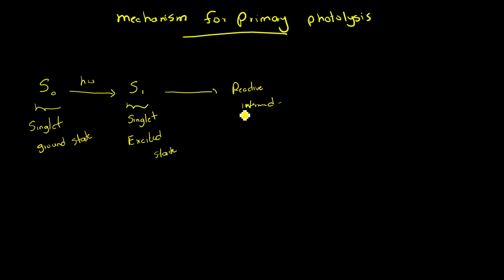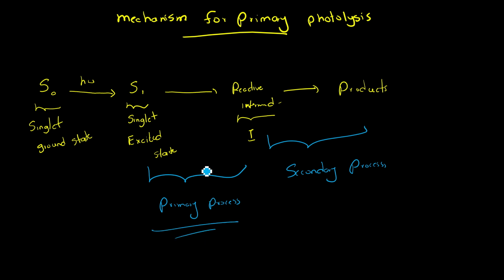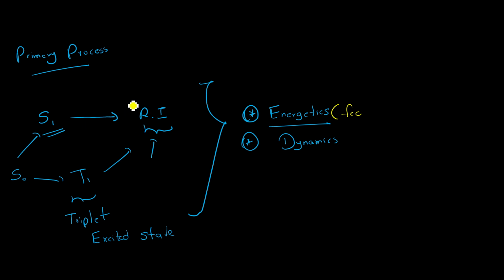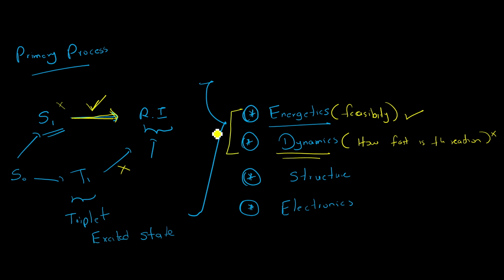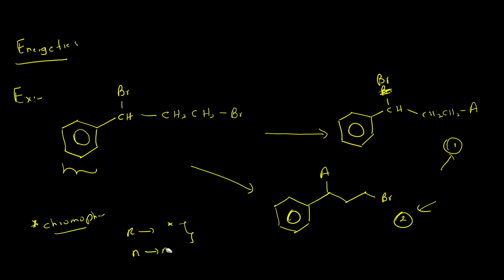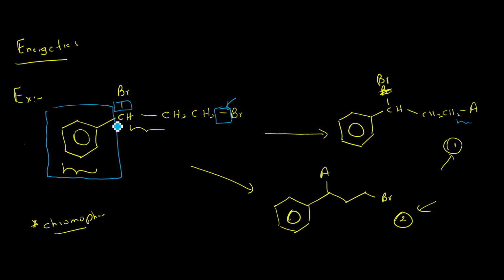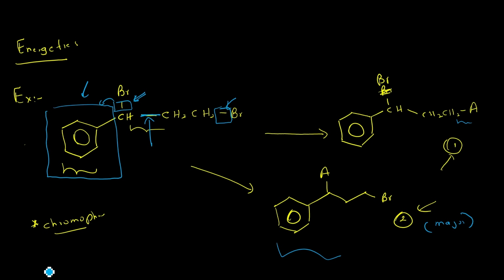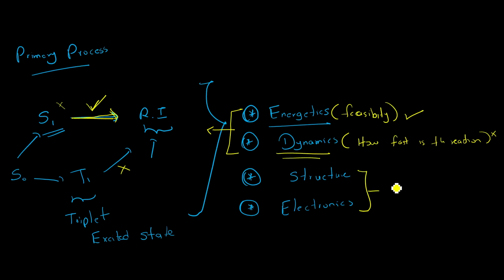Mechanisms of photochemical reactions | Photochemistry part 11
In this video, you will discover how to propose a mechanism for a given photochemical reaction. This is a part of a series of videos about photochemistry, and if you wanna get the full understanding of photochemistry, let's start from the beginning. Hope you got what you were looking for and all the best for your exams